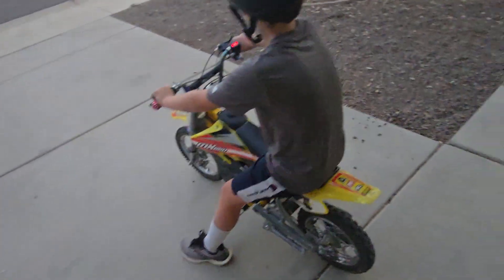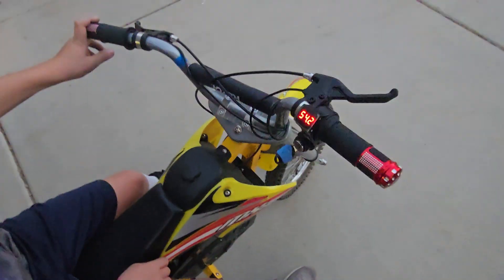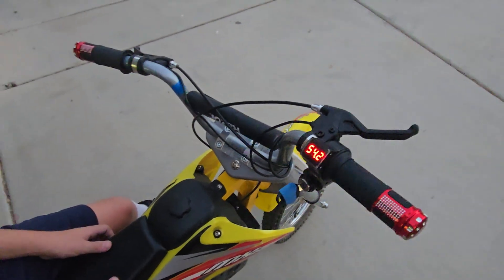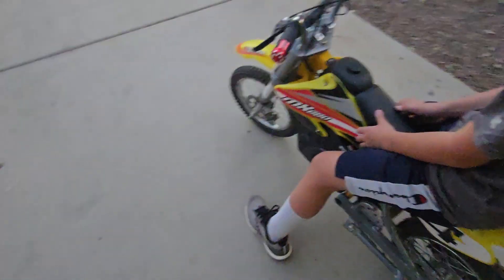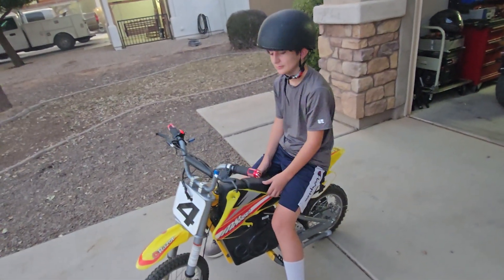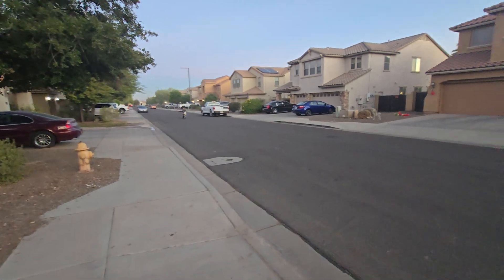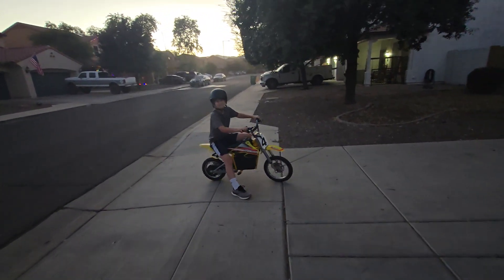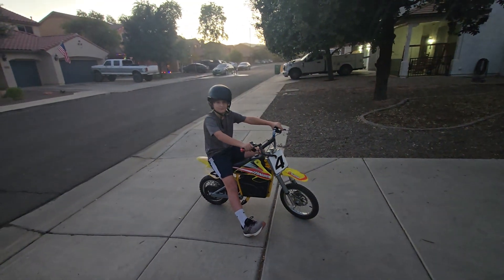Razor MX650 48V Upgrade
Increased voltage of Razor MX650 from 36 to 48 volt. Increased speed and torque.